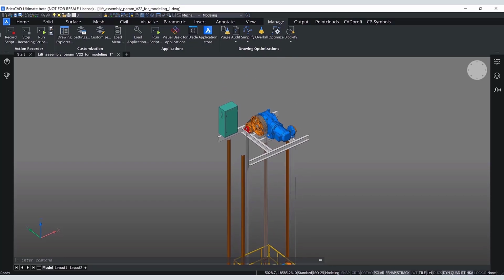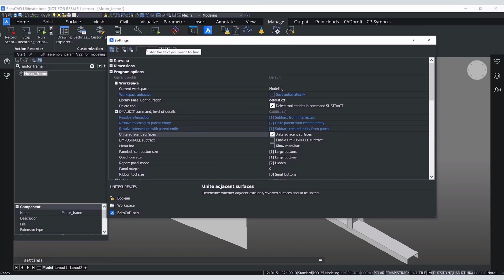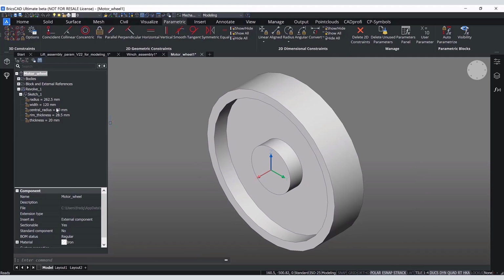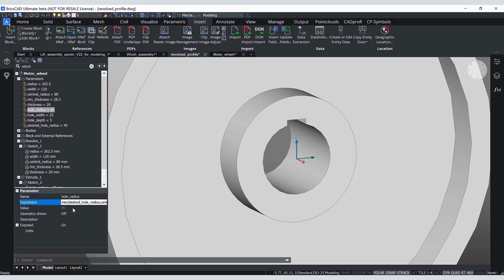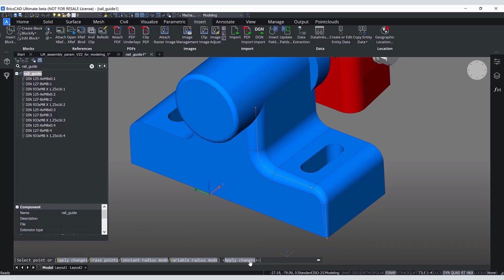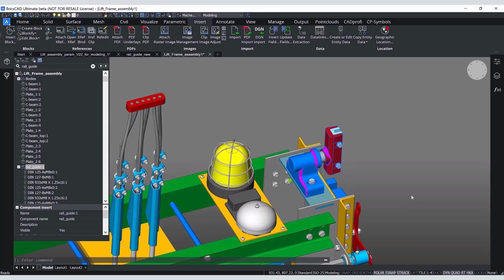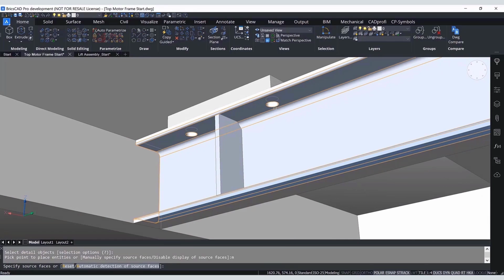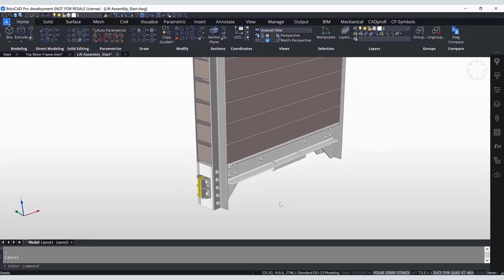BricsCAD V22 Variational Modelling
Discover 3D Design Flexibility with BricsCAD Variational Modelling

Variational 3D modelling is a powerful concept only found within BricsCAD, providing you with a high level of design freedom. This session outlines a host of advances V22 brings to both our direct modelling and 3D constraints and parameters capabilities.